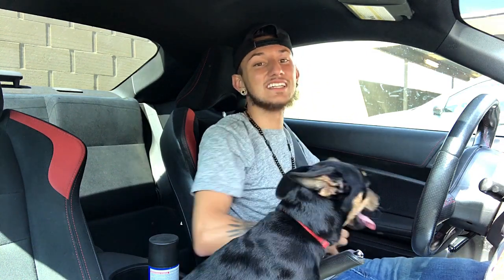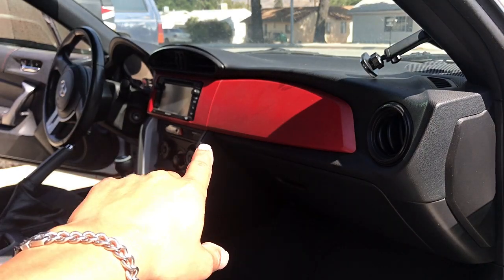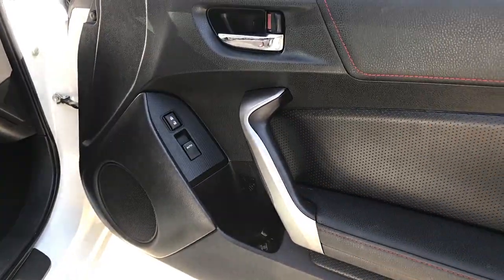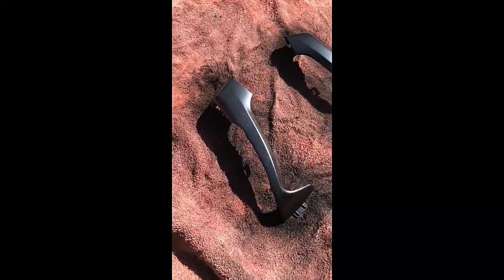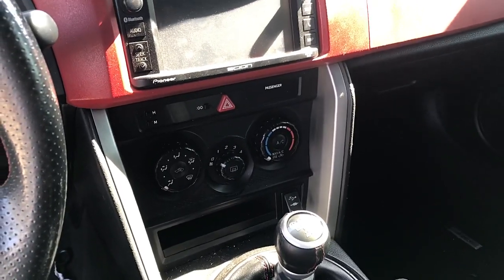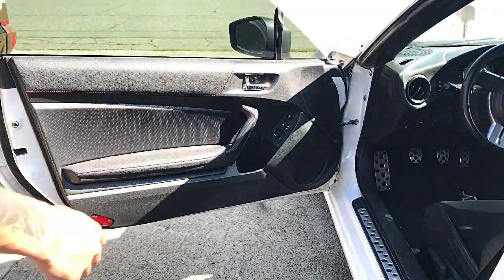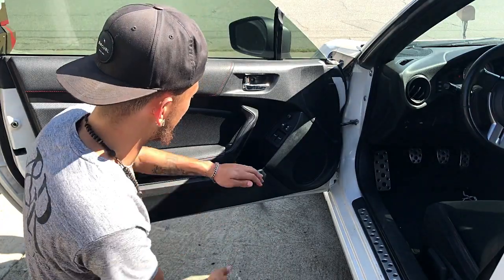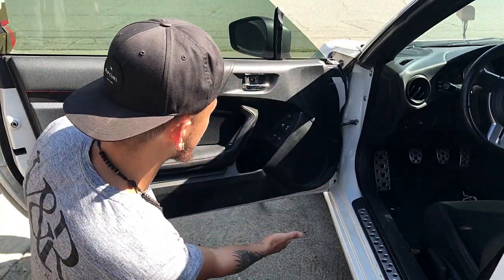Letty Gets Some Finishing Touches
Song- Justin Bieber - What do you mean (cavior Remix)